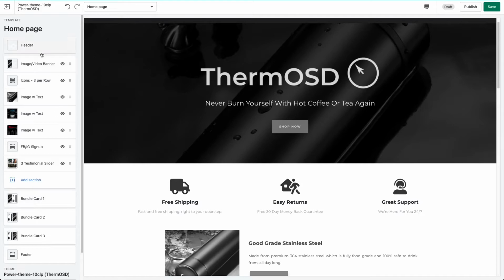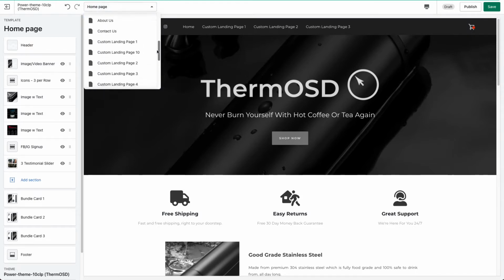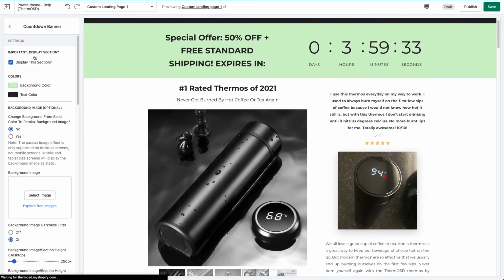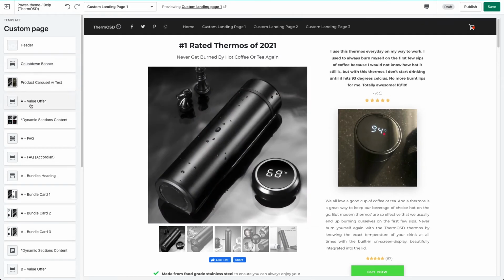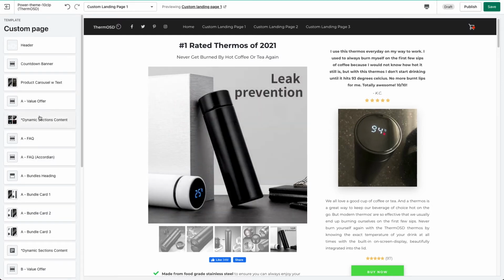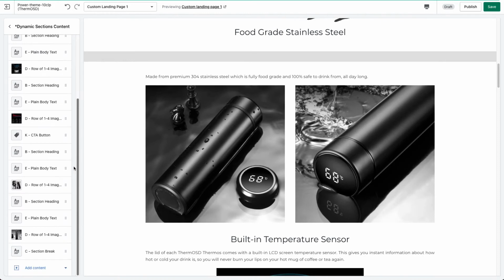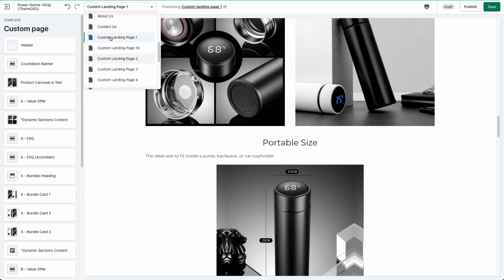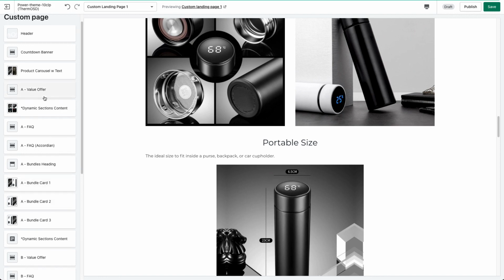5-2: Static vs Dynamic Sections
In this video we will explore the building blocks of all Shopify Themes: The Section. Within Shopify essentially all of the content of your website is housed within sections. Sections come in 2 different flavours: static sections and dynamic sections. In these videos we will dive into both types of sections and explain the difference between the two.